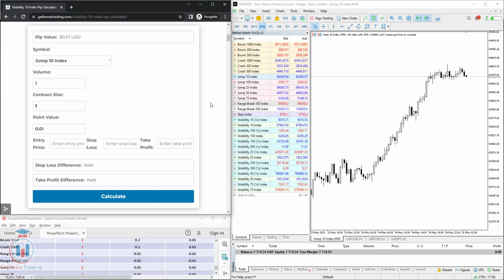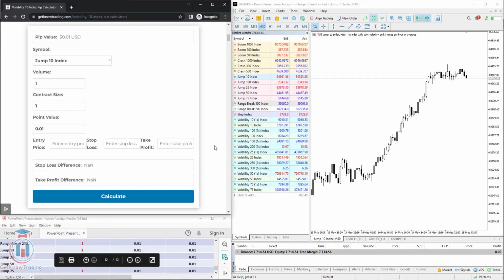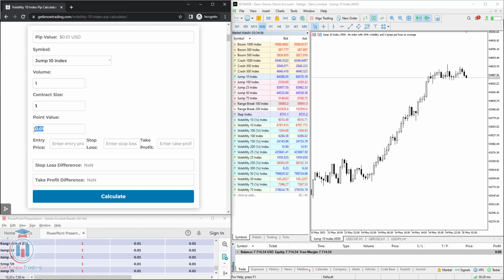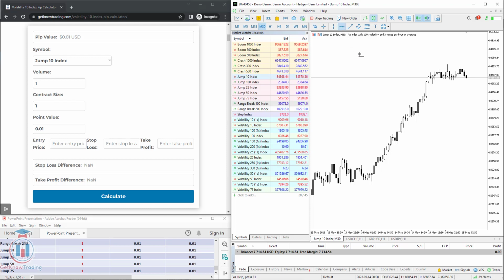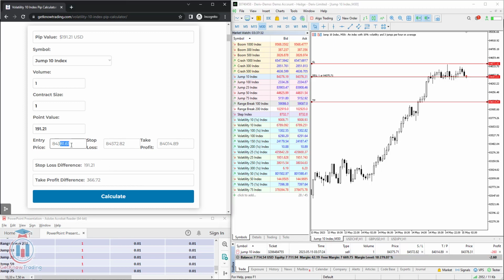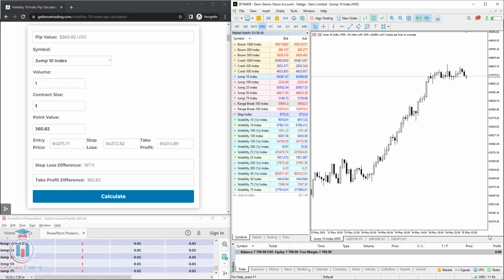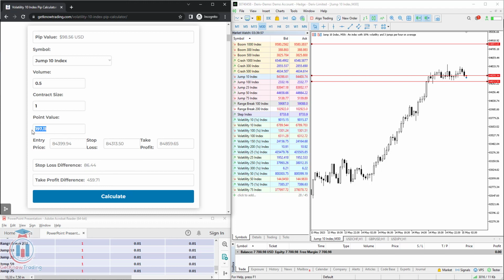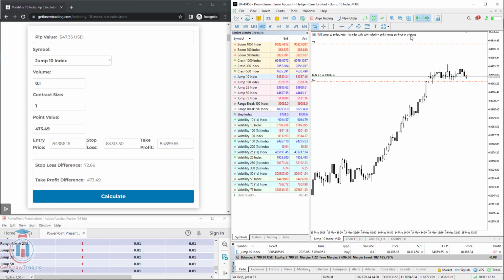Jump 10 Index - Calculate the Pip Value and Stop Loss and Take Profit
Pip calculator

Key moments:
[0:00] - Intro
[1:22] - What is Jump 10 index pip calculator
[3:48] - Trading example

Jump 10 Pip Calculator is a calculator that calculates the value of a pip for synthetic indices called Jump 10 Indice or Jump 10 index.

The Jump 10 calculator requires these values in order to calculate pip value:
Volume
Contract size
Tick size

If you are a trader that wants to calculate the risk on each trade you can enter here order details and calculate how much you would lose and make profit if you trade Jump 10 index. This will help you define correct entry and exit levels according risk management.